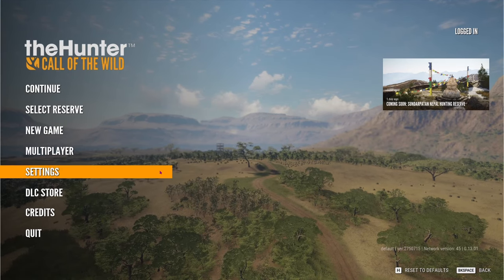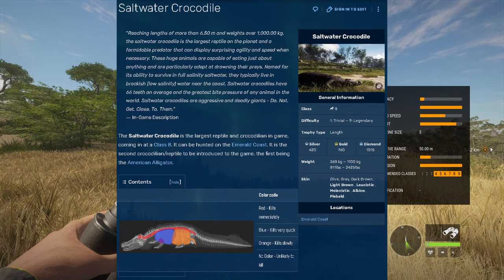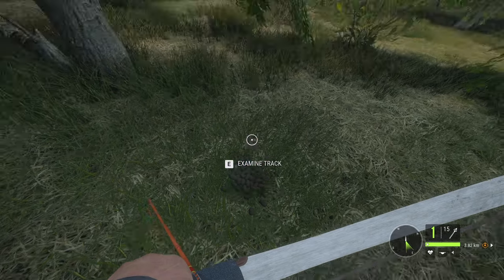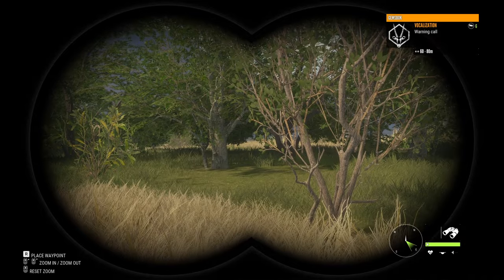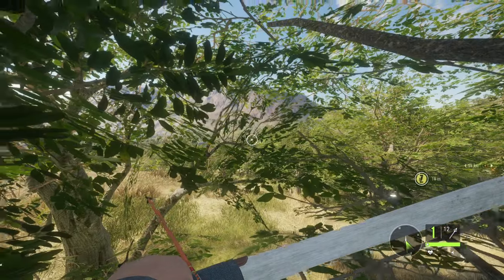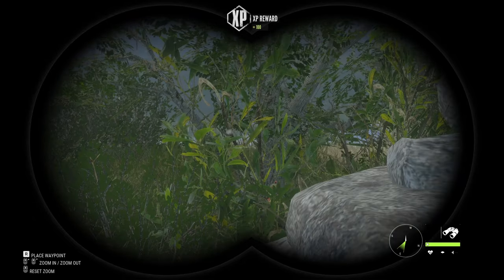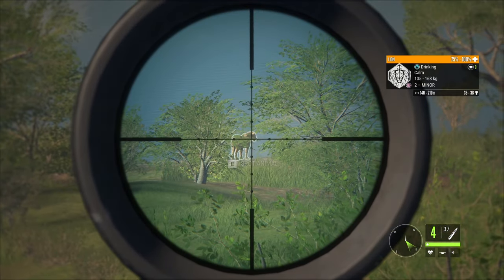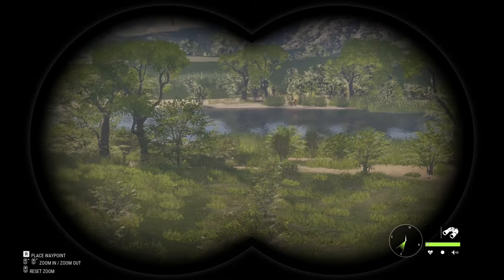Hunter Call of the Wild Playthrough 1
Another game I play in my "off" time, helps relax and keep me going at full tilt! Lord knows I can use the energy!

Calming, relaxing, peaceful, fun and explosive with guns at times! Try this game out if you like it, and let me know your favorite guns!